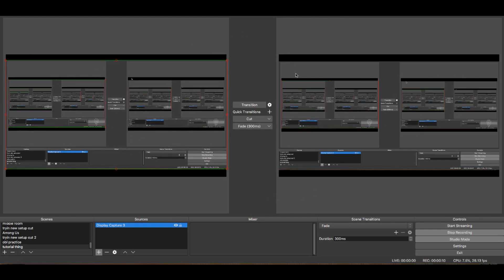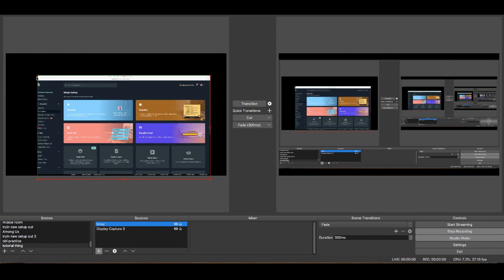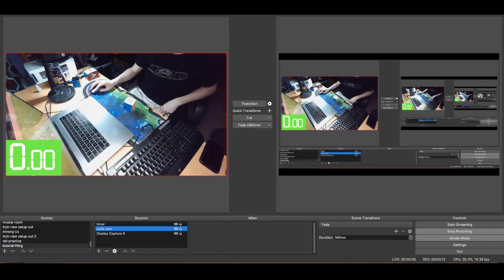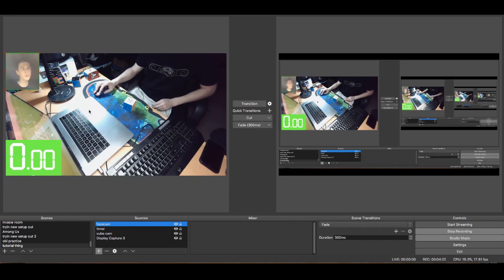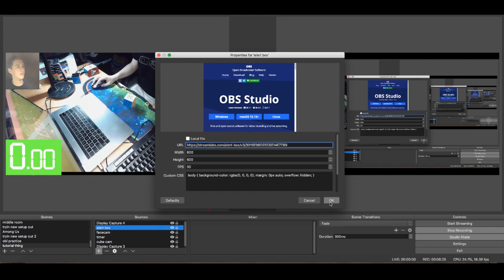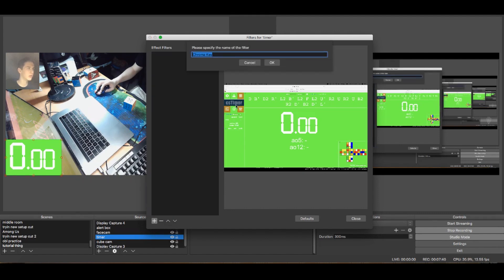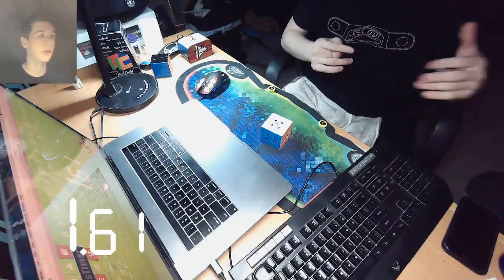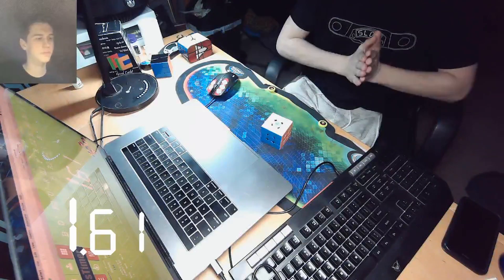How to set up a basic cubing stream (OBS)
Here I show you how to make a super simple cubing stream setup on OBS, with four key elements: Timer Cam, Cube Cam, Alert Box and (optional) Face Cam. I also teach how you make the timer background transparent. Let me know if I missed something/you have any questions and I'll definitely answer them! Hope you find this helpful :)

I'm streaming daily on Twitch! I usually start my streams any time from 4 to 7 pm EST, so you can check it out